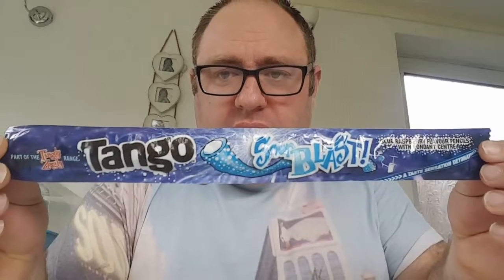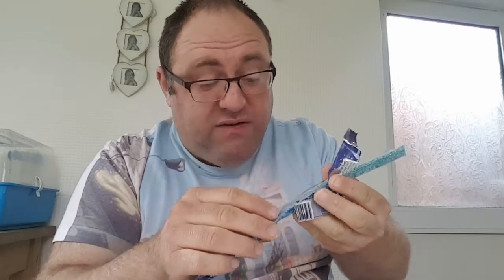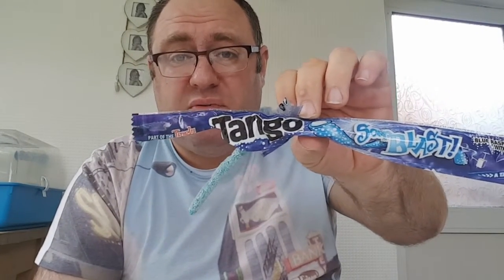Tango Sour Blast